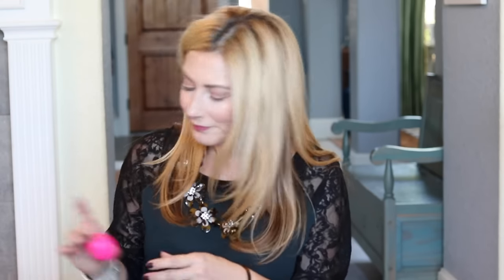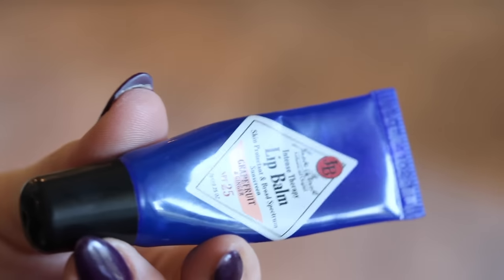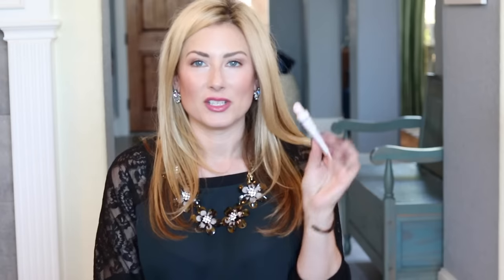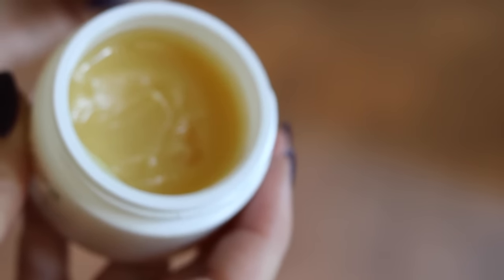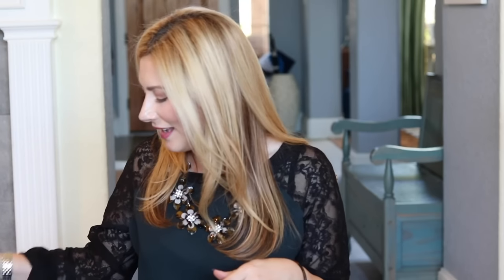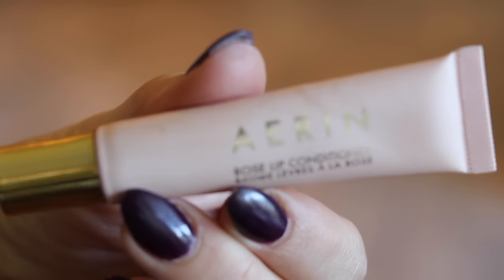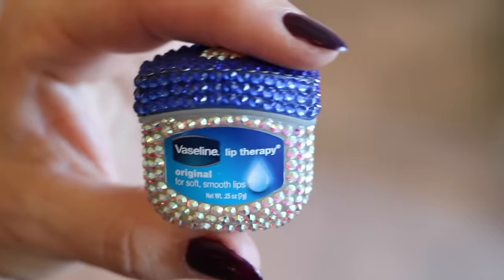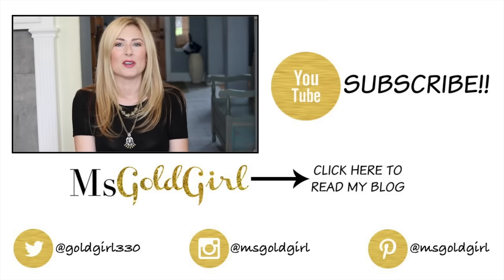My Lip Balm Favorites | MsGoldgirl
As soon as that winter weather comes around, so do chapped lips! Here are my favorites for getting smooth, soft lips!